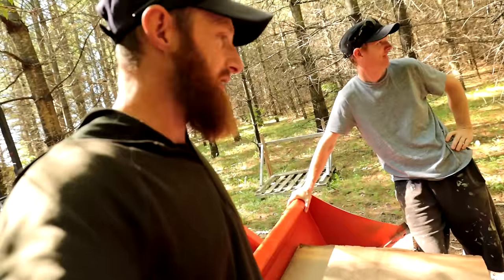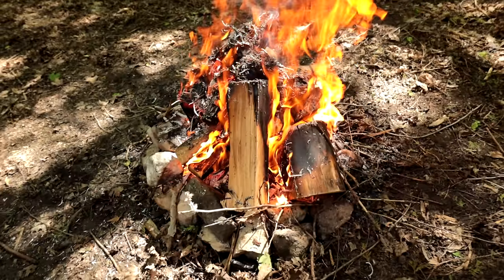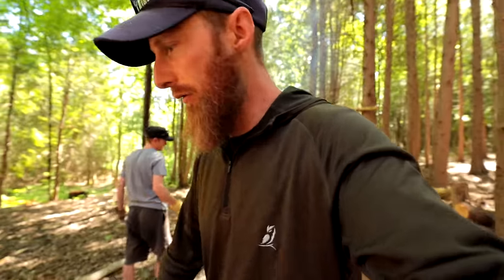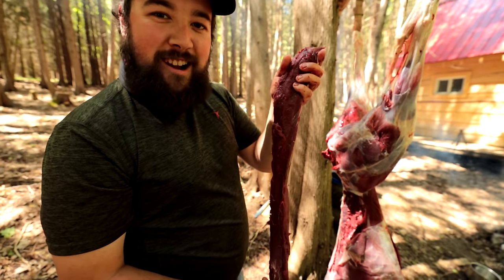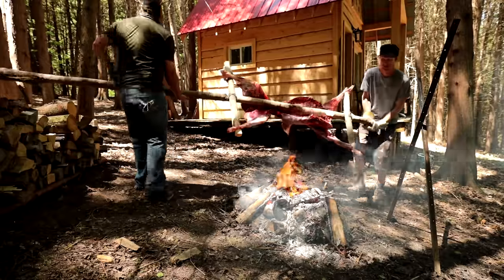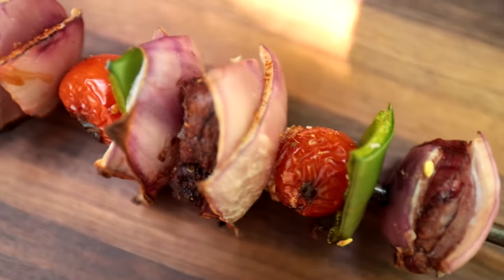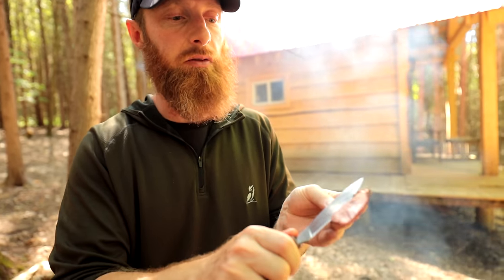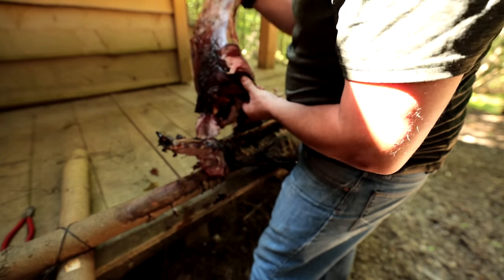CAVEMAN Cooking Wild Deer - WHOLE! | Catch, Clean, Cook in the FOREST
We primitive spit roast an entire wild deer over an open fire at the small off grid cabin in the woods.  Kevin's new channel will be found here at Modern Self Reliance

We first butcher the deer and then carefully mount it over a set of sticks so it can be slow cooked for hours over the fire to make a delicious meal.

Spit roasting is an ancient method of preparing game for a tribe that consists of mounting a whole animal, or part of an animal over a stick, branch or, in our case, tree, in order to slow cook it over a long period of time.

Spit roast is like a primitive man's BBQ. The smoke and light heat will create a more tender meat as the heat breaks down the meat fibers over time. This primitive cooking method is very much like a slow cooker in our modern times since the outer layer prevents moisture from escaping. We did find this deer on the road as well, and wanted to make use of the whole animal rather than let it go to waste.

MEDIA

Whole Deer Primitive Fire Roasted (Delicious)!